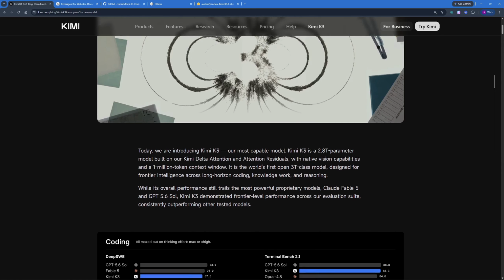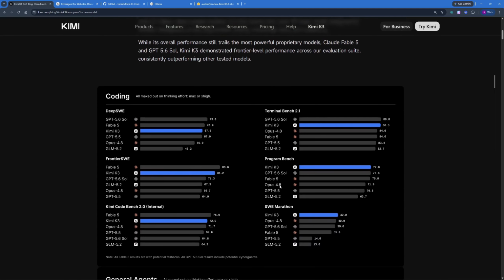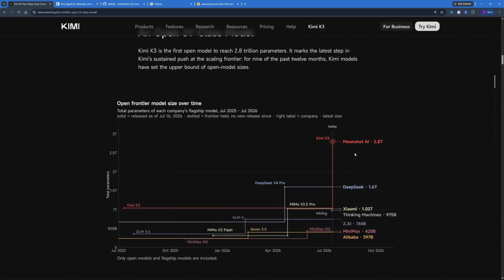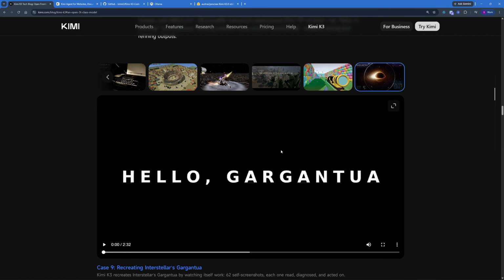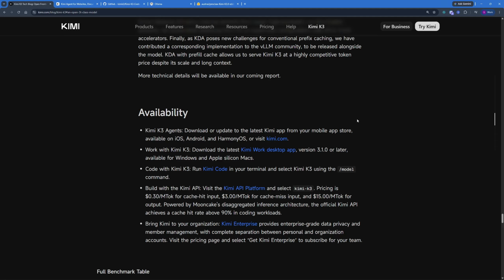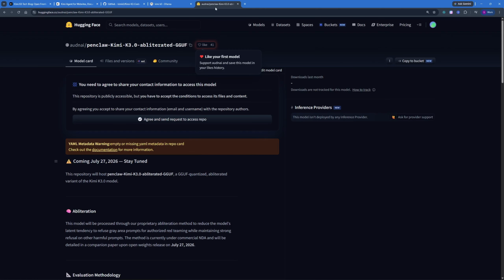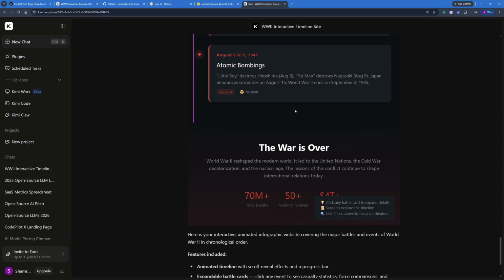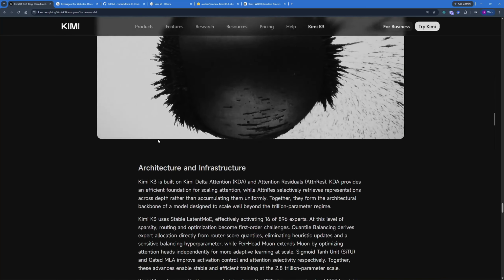This open AI model just put pressure on Big Tech!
Kimi K3 could be one of the most important open-weight AI model releases of 2026. In this complete Kimi K3 review, I explore Moonshot AI’s new 2.8-trillion-parameter multimodal reasoning model and test its performance across AI coding, complex reasoning, agentic workflows, frontend development, visual understanding, research, and everyday productivity.

This Kimi K3 test covers official benchmarks, real-world demos, model availability, open weights, local AI deployment, Ollama, Hugging Face, GGUF models, and hands-on testing. We also examine whether Kimi K3 can compete with frontier AI models such as GPT-5.6, Claude Fable 5, Claude Opus 4.8, and other leading open-source LLMs.

Kimi K3 features native vision capabilities, a one-million-token context window, long-horizon coding abilities, and a massive Mixture-of-Experts architecture. Moonshot AI describes it as the world’s first open 3T-class model, designed for coding agents, software engineering, knowledge work, multimodal reasoning, interactive visualizations, and autonomous AI workflows.

But do the benchmark scores translate into useful real-world performance?

In this video, we break down the Kimi K3 benchmarks and explore how the model performs on practical prompts and demonstrations. You’ll see how it handles complex instructions, coding tasks, visual outputs, research workflows, reasoning challenges, and creative development projects.

We also examine Kimi K3 availability and explain the difference between open-source AI and open-weight AI. Moonshot AI has made Kimi K3 available through Kimi.com, Kimi Work, Kimi Code, and its API, while announcing that the full Kimi K3 model weights will be released by July 27, 2026.

Can you run Kimi K3 locally with Ollama? Will Kimi K3 GGUF quantizations be available through Hugging Face? What hardware would be required to run a 2.8-trillion-parameter MoE model? We explore the current options, community projects, local LLM tools, and the practical limitations of running a model this large on consumer hardware.

Finally, I put Kimi K3 through hands-on testing to determine whether it is genuinely one of the best open-weight AI models of 2026 or whether models such as GPT-5.6 and Claude Fable 5 still offer a better overall experience.

Whether you are a developer, programmer, AI researcher, content creator, designer, student, or local AI enthusiast, this Kimi K3 review will help you understand the model’s capabilities, benchmark performance, availability, open-weight release, hardware requirements, and potential use cases.

📽️ Video Timeline:

00:00 - Intro
00:26 - Benchmarks
01:46 - Demos
04:39 - Availability
05:36 - About Open-Weights
06:13 - Testing
07:58 - Final Thoughts

💬 Your turn!
What do you think about the new Kimi K3 open-weight AI model?

Can Kimi K3 compete with GPT-5.6 and Claude Fable 5 for coding, reasoning, visual development, research, and agentic AI workflows?
Would you use Kimi K3 through the official website and API, or are you waiting for Kimi K3 GGUF models and Ollama support so you can experiment with it locally?

Drop your thoughts, testing results, questions, and future AI model review ideas in the comments. Let me know which open-source or open-weight AI model you want to see tested next. 🚀